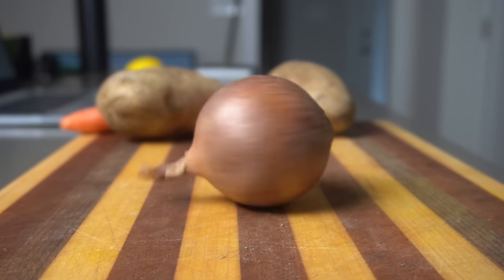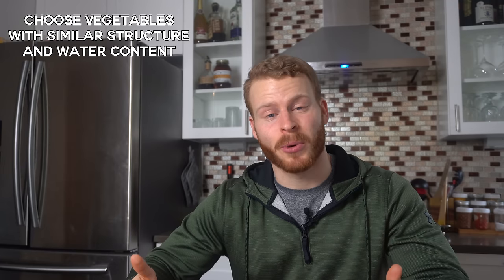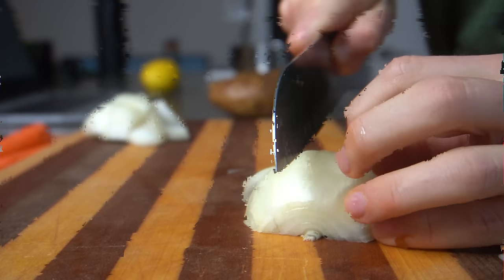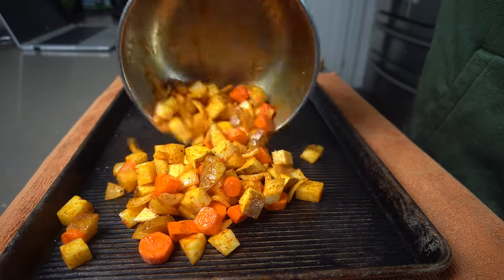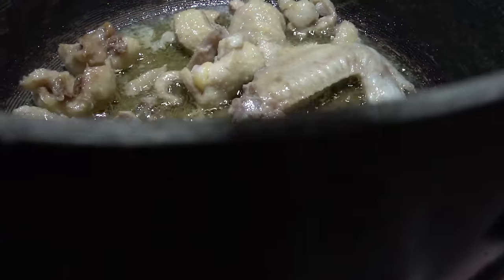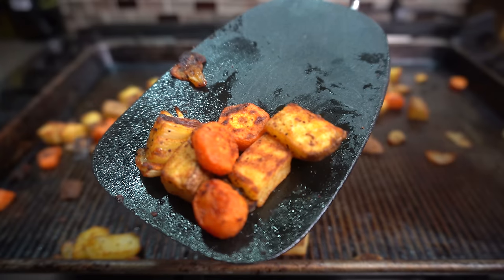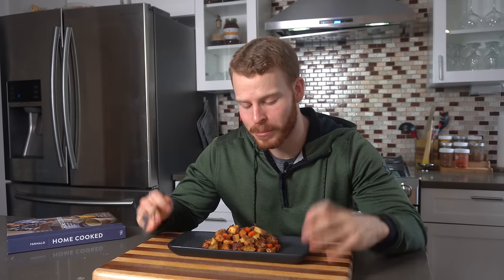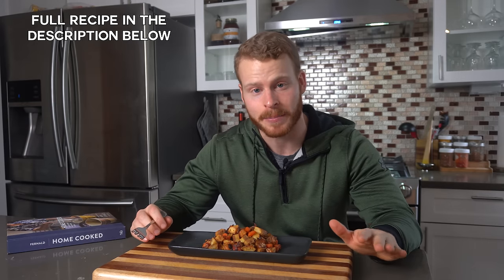4 cooking tips to make Perfect Roasted Vegetables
► Cheap, but useful Kitchen Gear
- Whetstones for sharpening
- 8 inch Chef's knife
- Cast iron

Come join me as we walk through 4 tips to make more delicious and flavorful roasted vegetables. Roasted vegetables are one of my favorite dishes to make due to their simple preparation, clean up and unparalleled complex flavors!

█ Smoked Paprika Roasted Vegetables Recipe █

Ingredients:
• 1 Russet Potato
• 1 Medium Yellow Onion
• 2 Carrots, skinned
• 1 TBSP Duck Fat (substitutes olive or peanut oil)
• Salt to taste (A healthy couple pinches)
• Pepper to taste (A healthy grind)
• 2 TSP Smoked Paprika
• 1 TBSP cilantro, minced
• 1 TBSP lemon juice

Method:

1. Preheat the oven to 400 degrees Fahrenheit

2. Cut the potato, onion, and carrots into even cubes. In a mixing bowl, combine the vegetables, duck fat, and spices until they are well coated in fat. If needed, add more oil to completely coat.

3. Turn the mixed vegetables onto a baking sheet. Completely space out the vegetables to avoid touching. This will allow the steam to escape and browning to occur.

4. Put the vegetables in the oven and roast for 20-25 minutes total, stirring them 3 times over the course of roasting (every 5-10 minutes).

5. While the vegetables are roasting, mix the lime juice and cilantro.

6. Pull the roasted vegetables out of the oven and transfer to your mixing bowl from earlier.

7. Add a spoonful of the lemon juice and cilantro mixture. Stir to combine and serve immediately.